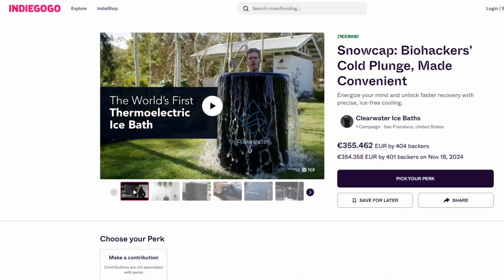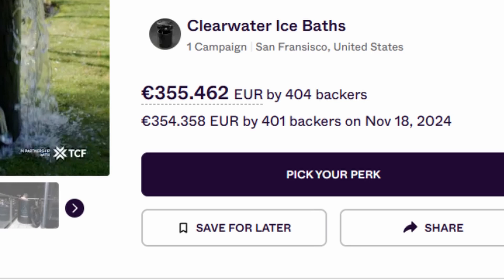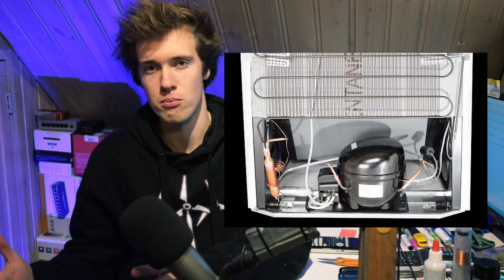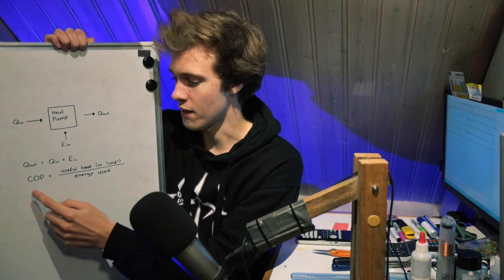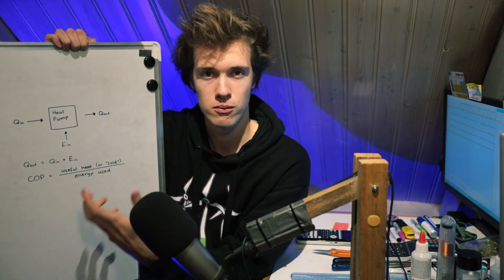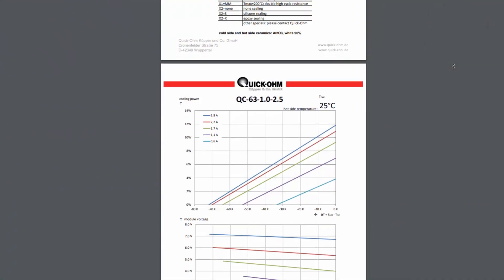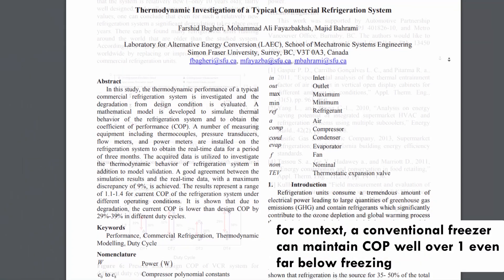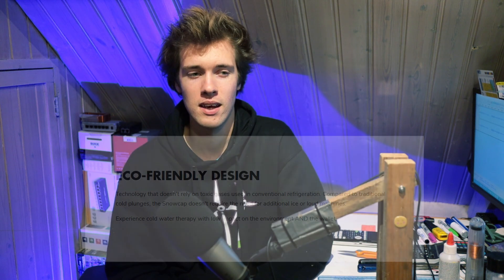Why a thermoelectric ice bath doesn't make sense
Have they ever used a peltier camping cooler? Have they noticed it sucks? Clearly not because they decided to build a thermoelectric ice bath, so you can now warm the planet while feeling insanely cold, for only 1200 dollars. It's called 'snowcap'.